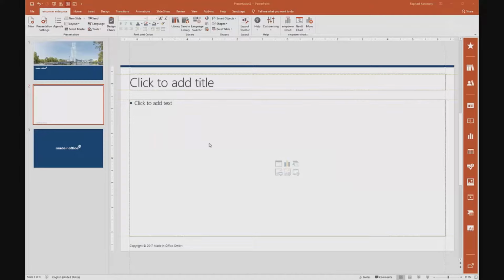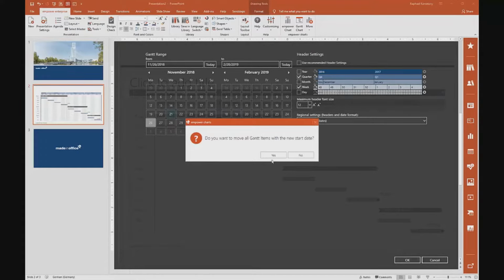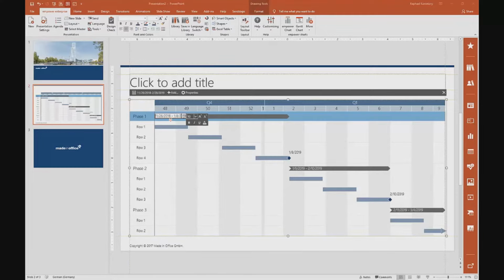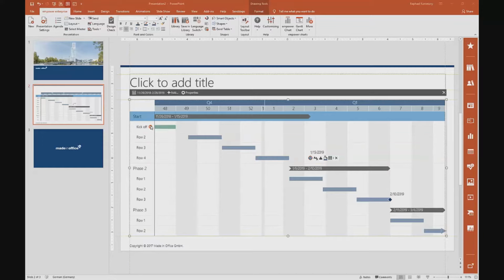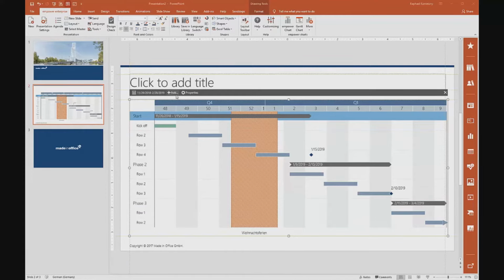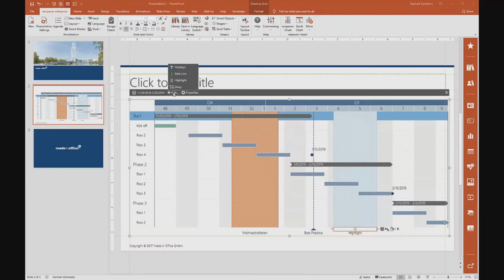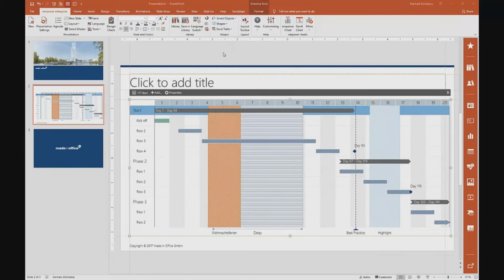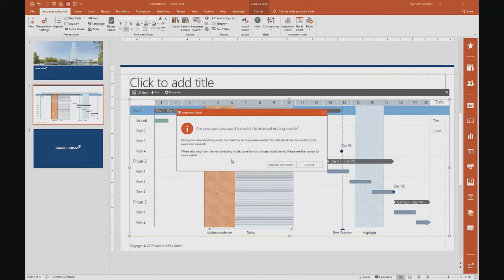empower® Best Practice Series #13 - Create and reuse a Gantt Chart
Content:

- Why we implemented this function?
- How does it work?
- Tricks & Best Practices